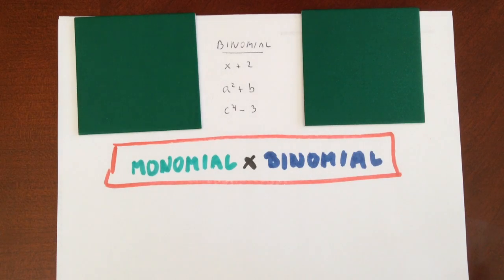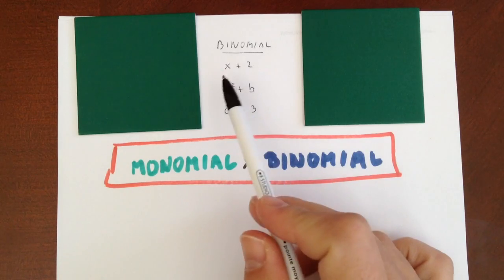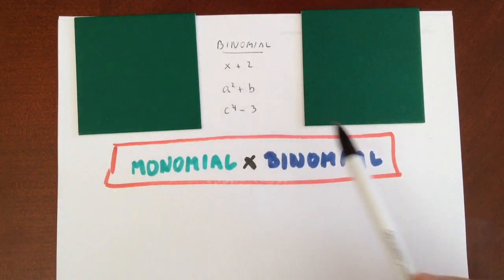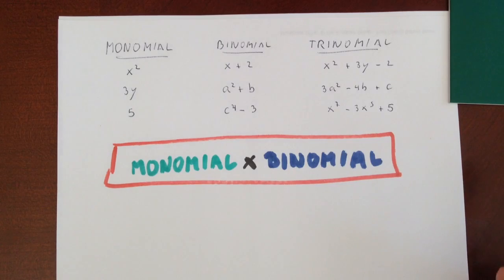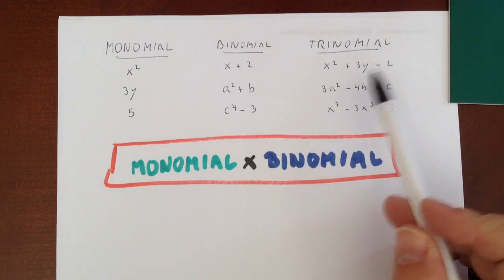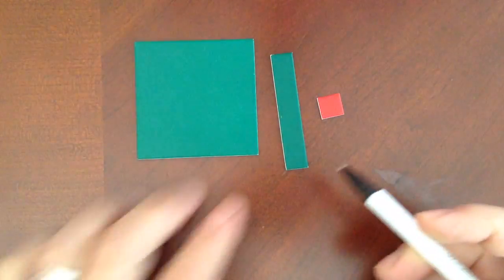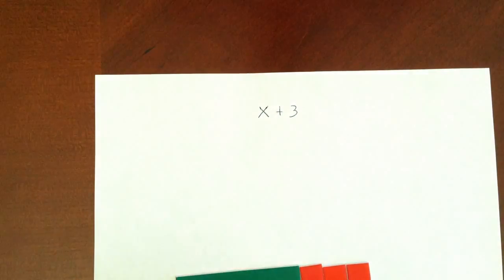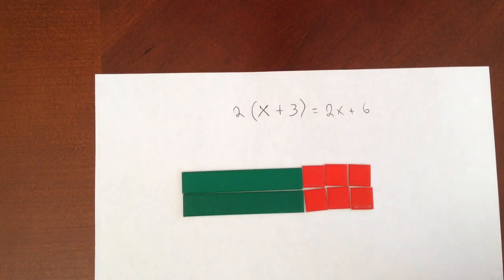Expanding: Monomial x Binomial